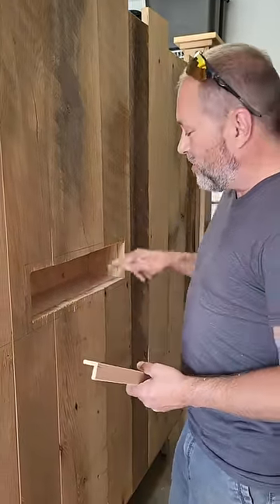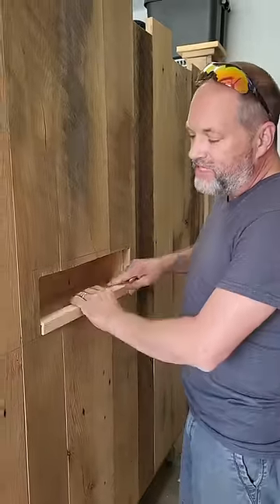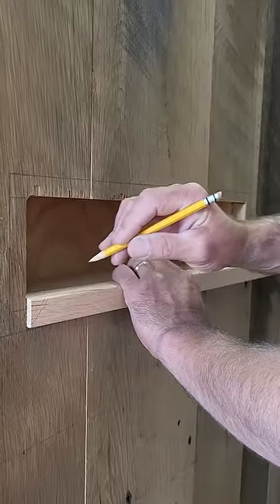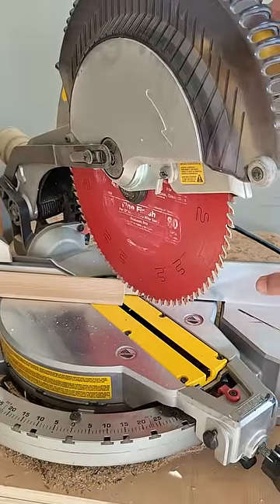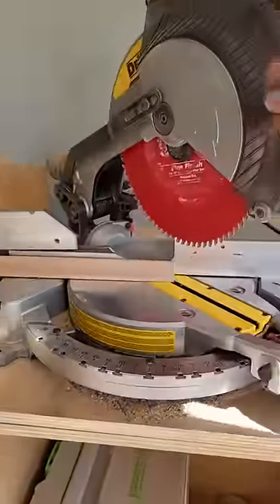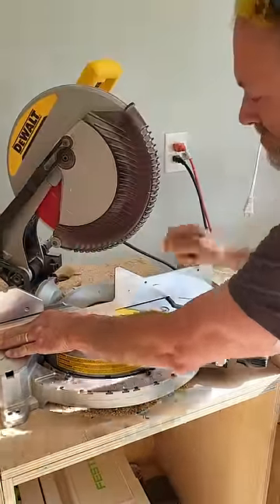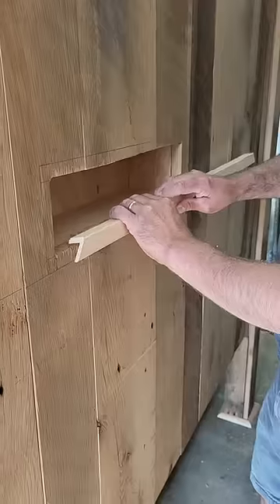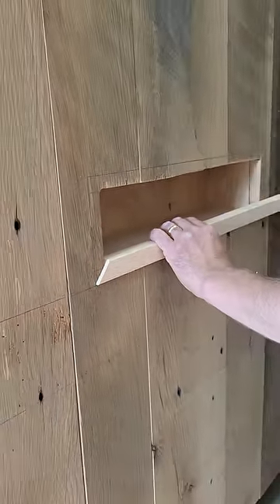How to cut a 45 degree trim miter short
In this video I will show you how to cut a 45 degree miter on corner trim. short